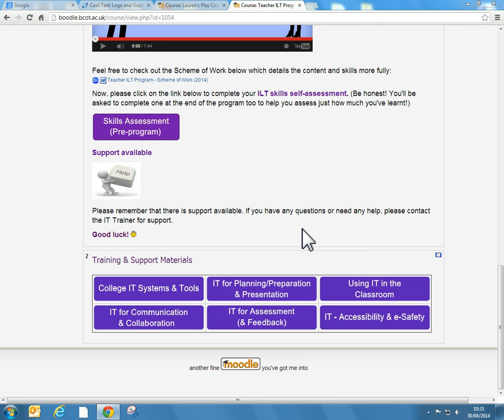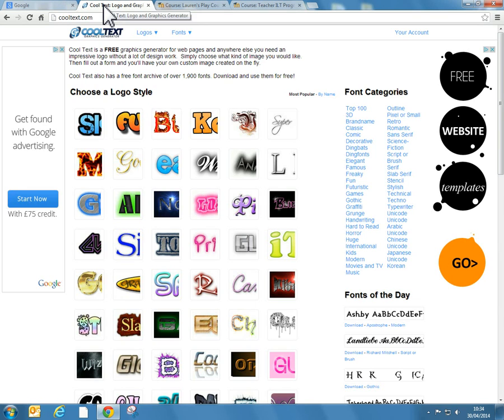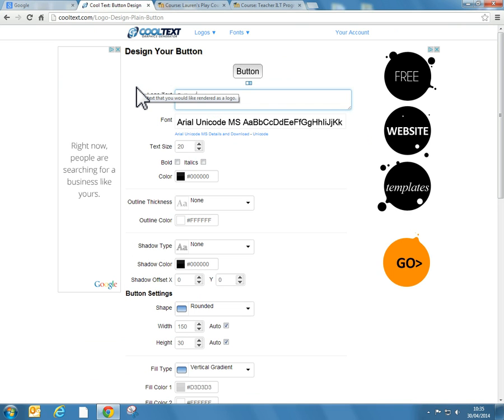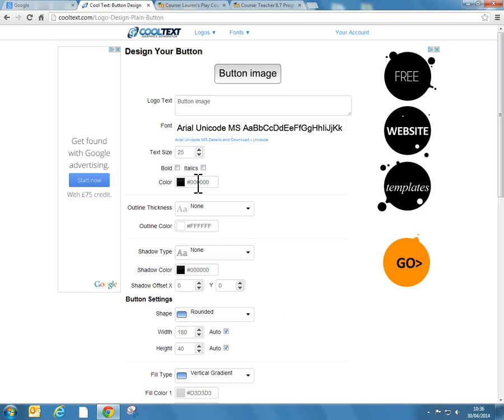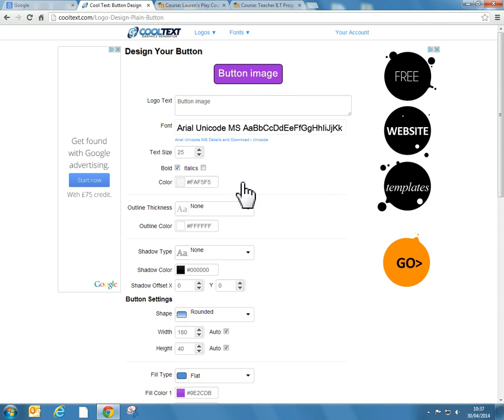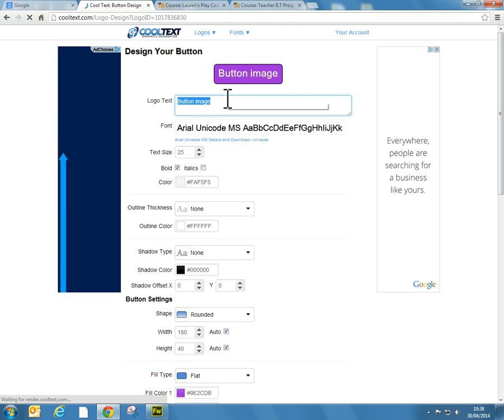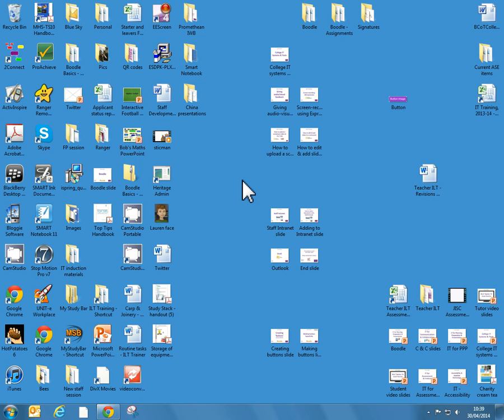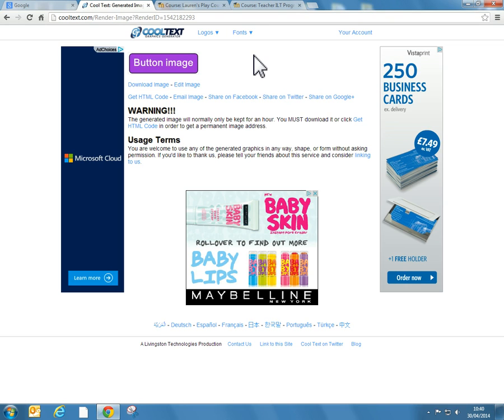How to create 'buttons' using Cool Text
How to create 'buttons' using the Cool Text website.